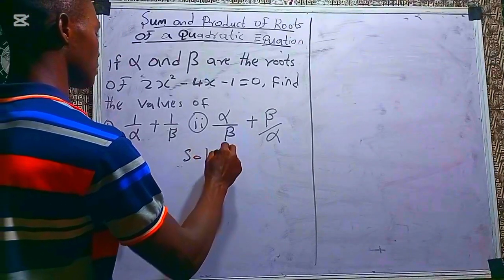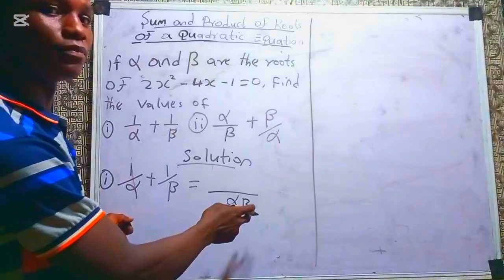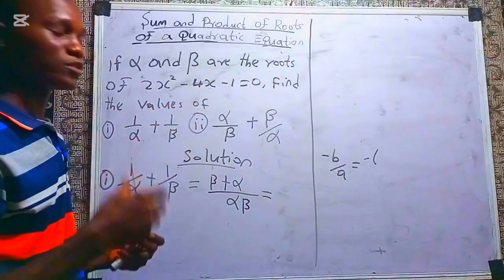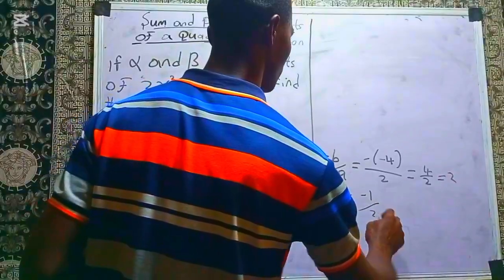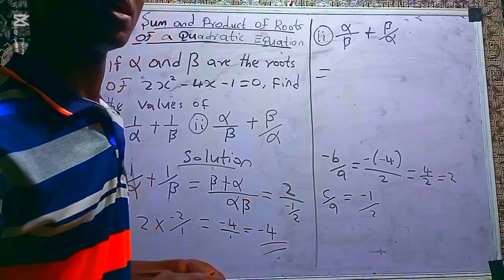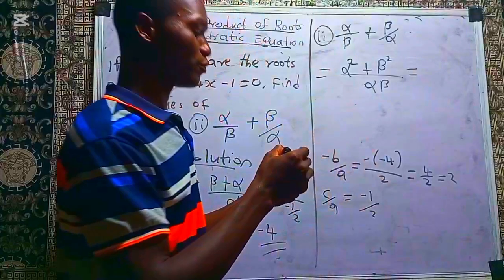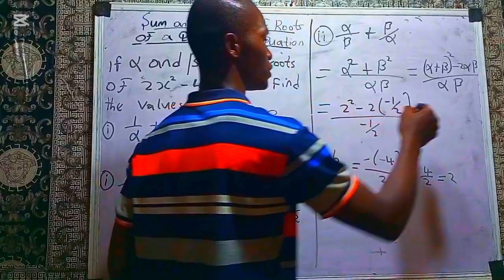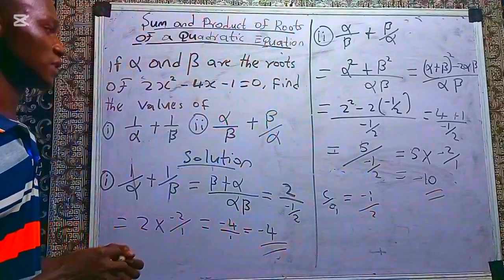Sum and Product of Roots of a Quadratic Equation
Sum and Product of Roots of a Quadratic Equation example 2